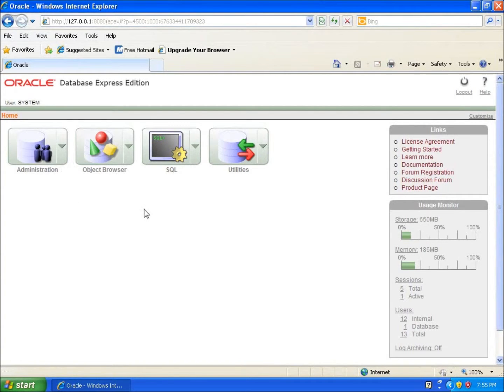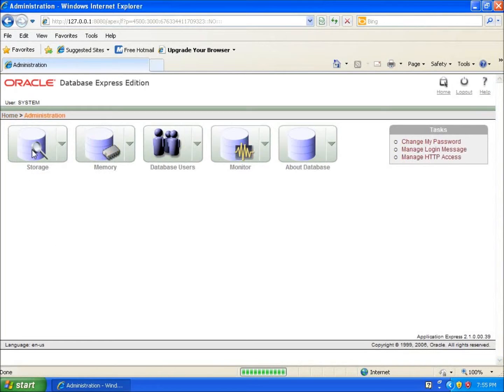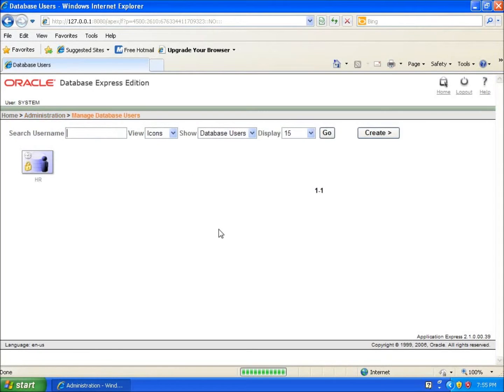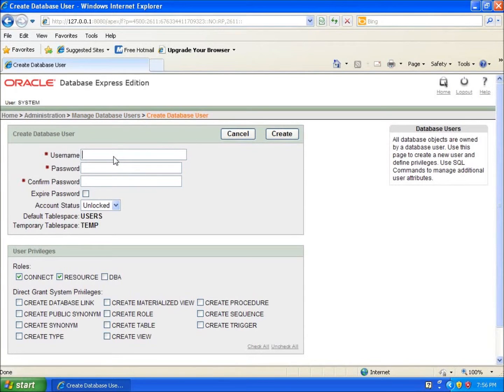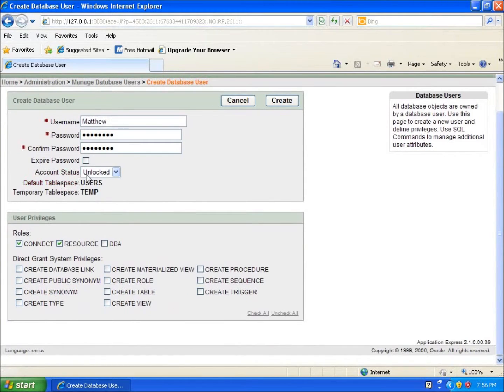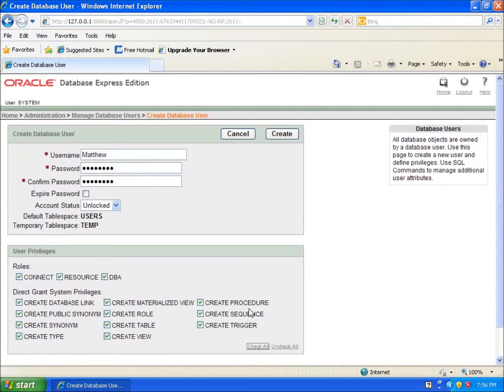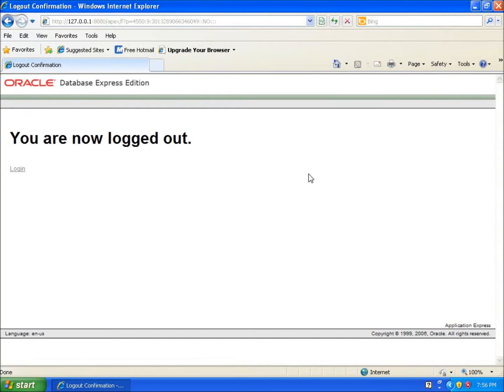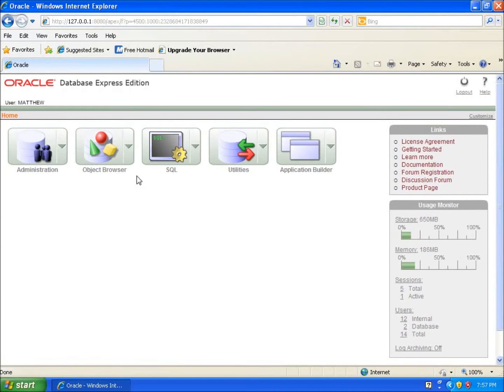sql new user PMP Part -1 HD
This is show how to sql user create in oracle 10g XE. If u have any query with regarding to Oracle Database, query